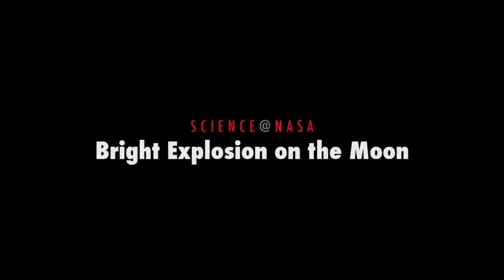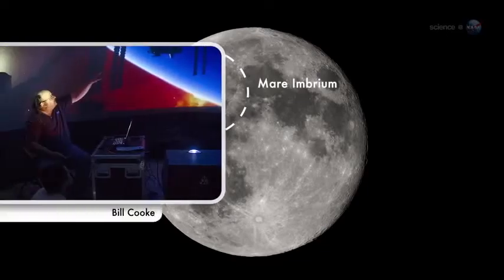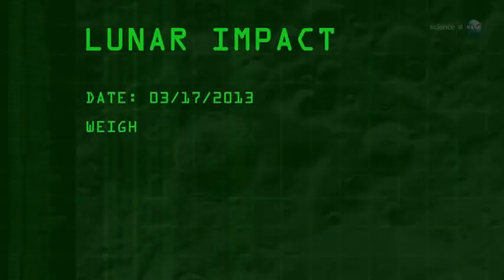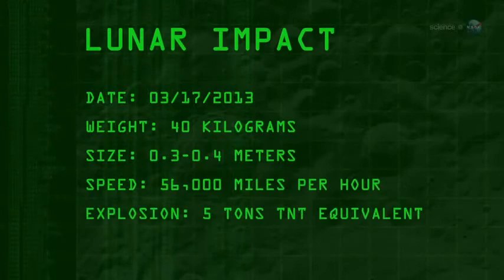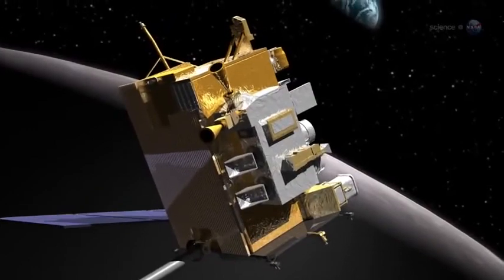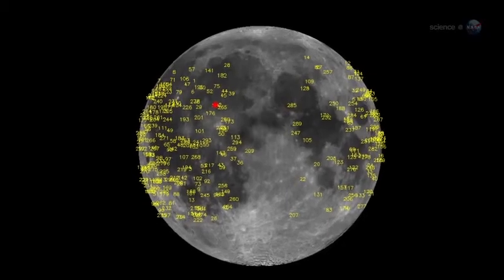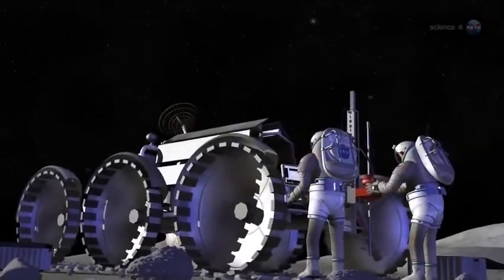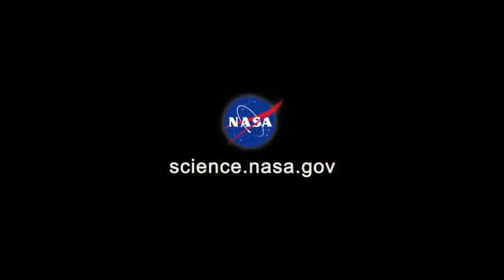Astrónomos detectaron la mayor explosión en la Luna en ocho años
Los científicos de la NASA detectaron la mayor explosión lunar en los ocho años que llevan registrando tales fenómenos astronómicos causados por el impacto de meteoritos.

Según explican los investigadores en el vídeo publicado este jueves, la explosión tuvo lugar el pasado 17 de marzo. El primero en detectarla fue Ron Suggs, un analista del Centro de Vuelos Espaciales Marshall, quien destacó su enorme brillo.

El astrónomo Bill Coke, por su parte, señaló que "ese día un objeto del tamaño de una roca cayó en el Mare Imbrium [el segundo mayor mar lunar] y explotó con un brillo diez veces mayor que cualquiera de los que habíamos visto hasta el momento".

La roca que causó la explosión era tan solo de unos 30 o 40 centímetros y de unos 40 kilogramos de peso. Sin embargo, viajó muy rápido, a una velocidad superior a los 90.000 kilómetros por hora, y la explosión fue equivalente a la de cinco toneladas de TNT.

Los astrónomos indican que el destello fue tan brillante que podría haber sido observado sin telescopio ya que durante un segundo el brillo alcanzó la intensidad de una estrella de magnitud 4.

Coke opinó que la explosión fue parte de un acontecimiento astronómico mayor y la relacionó con el hecho de que aquel día fue detectado un gran número de bolas de fuego dirigidas hacia la Tierra. Según su "hipótesis de trabajo", ambos eventos fueron consecuencias del "encuentro del sistema Tierra-Luna con una nube de escombros".